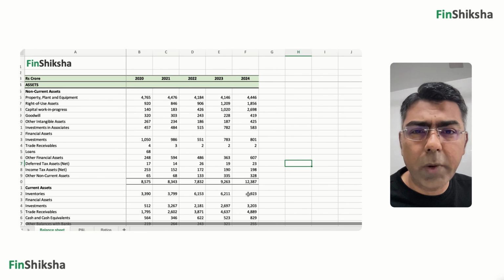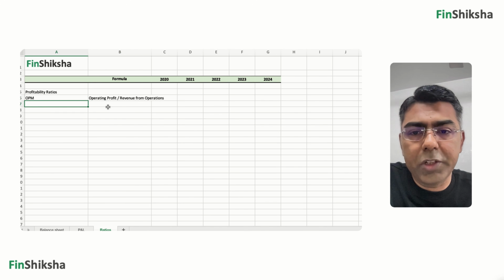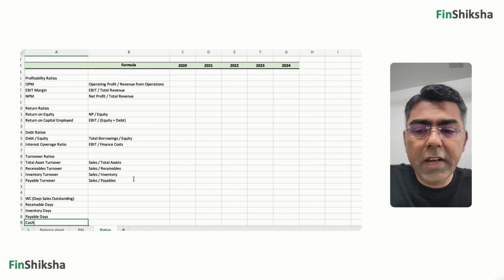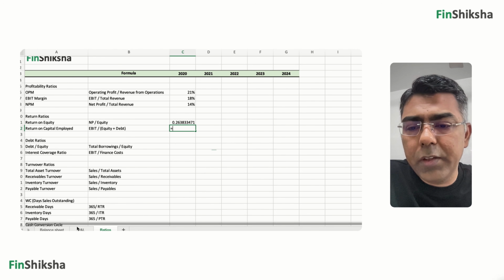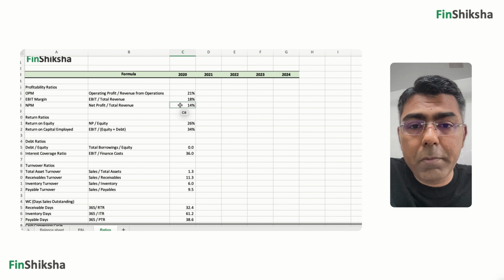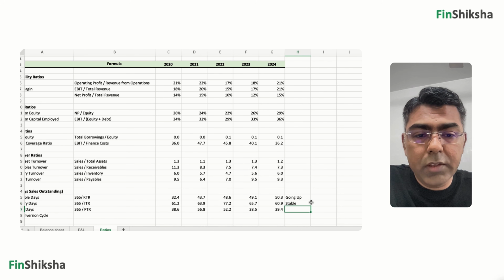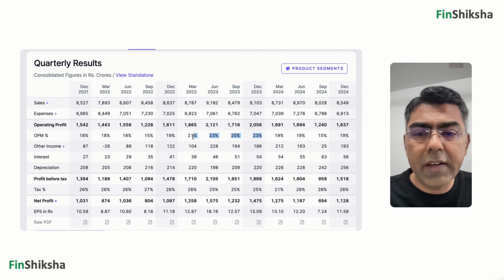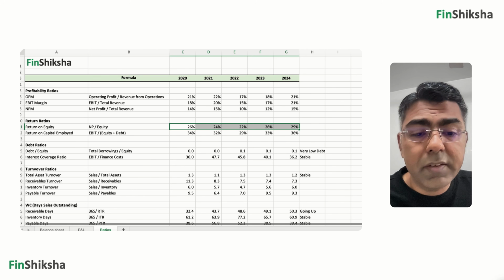Give me 22 minutes, and I will teach you Ratio Analysis - Asian Paints as an example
In this video - we deep dive into the financial statements of Asian Paints.

We calculate Ratios, and try to evaluate what is happening to the business.

What is moving the numbers?
Can we infer what is happening in the paints sector looking at these numbers?
What are the key ratios to be calculated?

Additional Videos for your benefit

About the speaker in the video

- Peeyush Chitlangia is the founder of FinShiksha.
- An Alumnus of IIM Calcutta & MNIT Jaipur
- CFA Charterholder
- 20 years Experience in the financial services
- Extensive exposure to Equity Research, Investment Analysis & Financial Modeling, along with training.
- Trained participants across organizations such as Kotak Mahindra Bank, JP Morgan, ICICI Prudential Mutual Fund, Avendus, 360 ONE WAM, o3 Capital, Spark Capital, Equirus, CRISIL, SBI AMC, Nippon Life Asset Management India, Motilal Oswal, Kotak Securities, Scripbox, Visible Alpha amongst others, and the top MBA institutes in India.
- LinkedIn Top Voice!